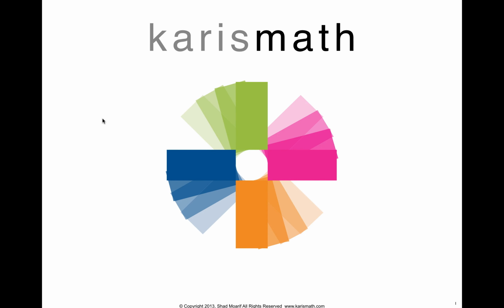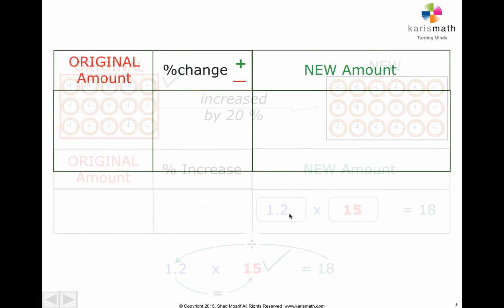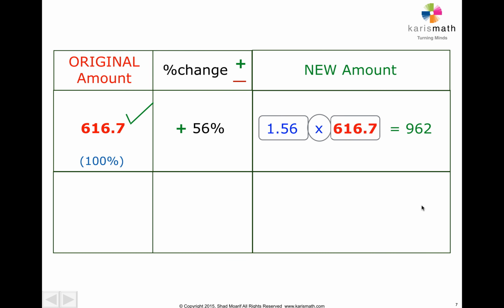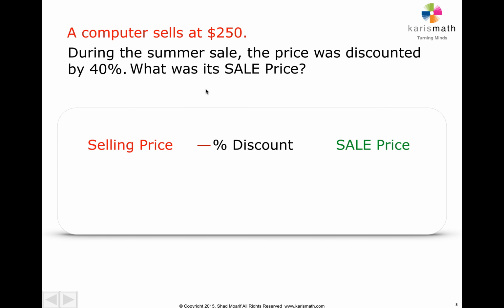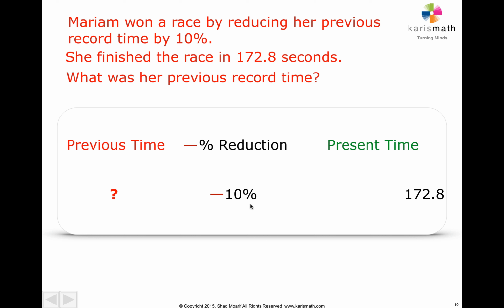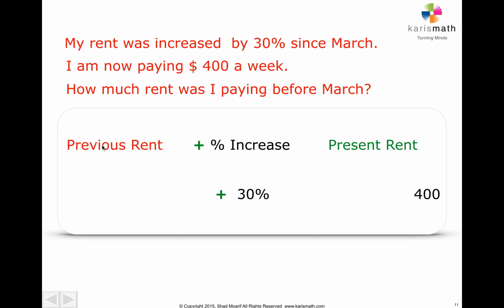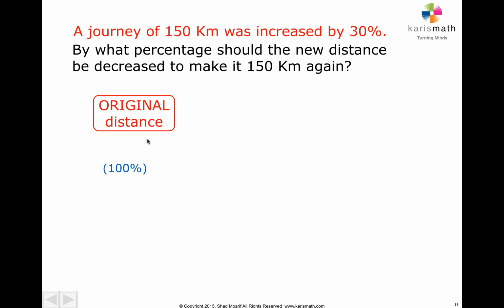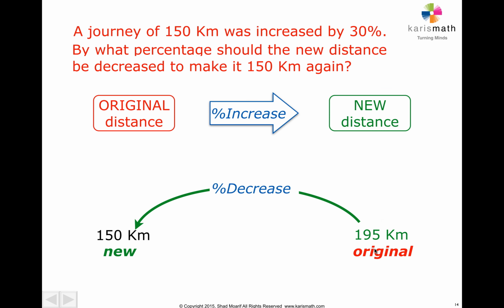Gr 5 Clip C 26 Practice with Finding the Original Amount the Fast Way